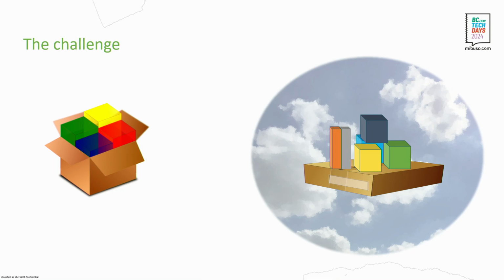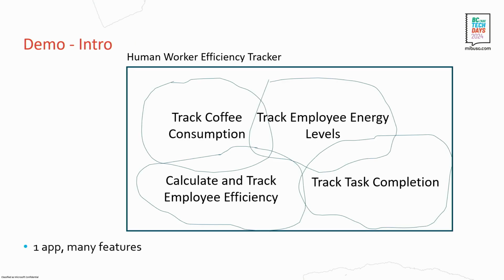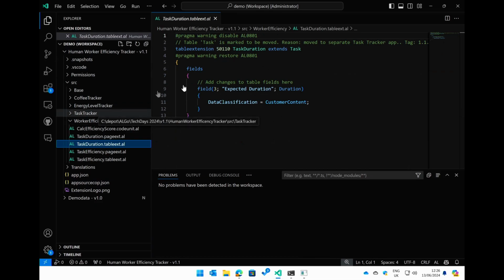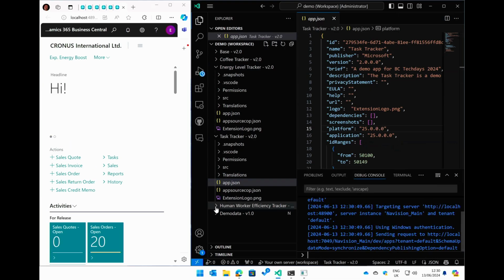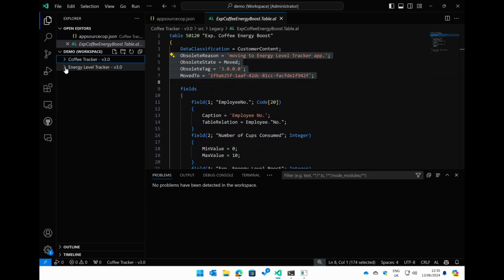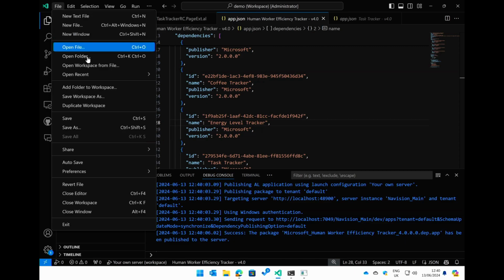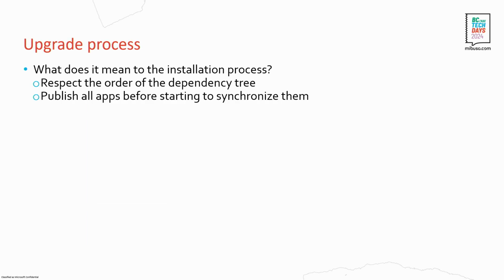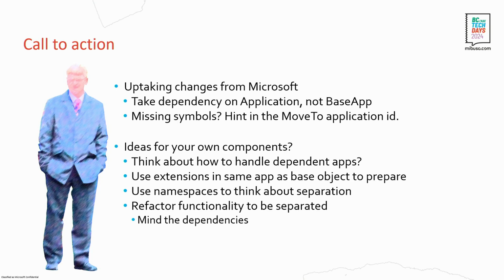Microsoft Presents: Obsolete Move, Future of delocalization and componentization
Title: Microsoft Presents: Obsolete Move, Future of delocalization and componentization

Presenters: Steffen Balslev; Gert Robyns; Thomas Pedersen

Presented on Thursday 13 June 2024, 11:30 - 13:00